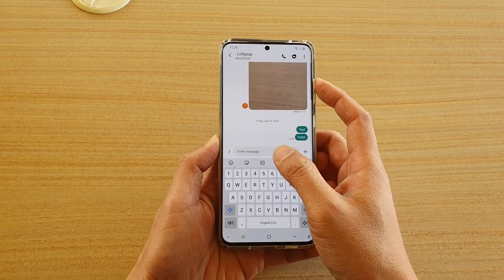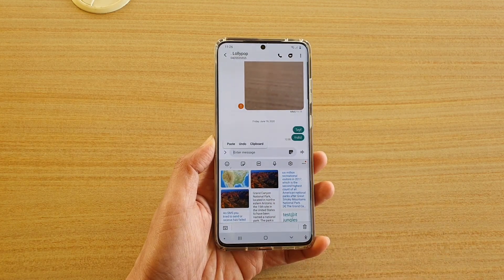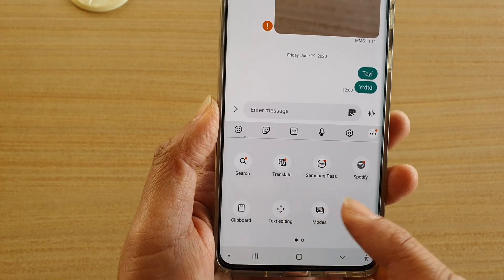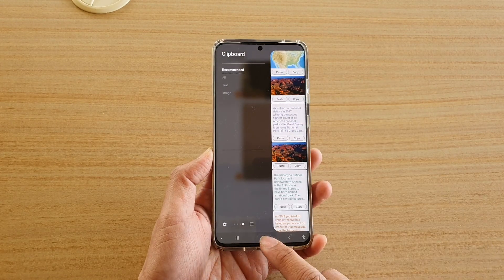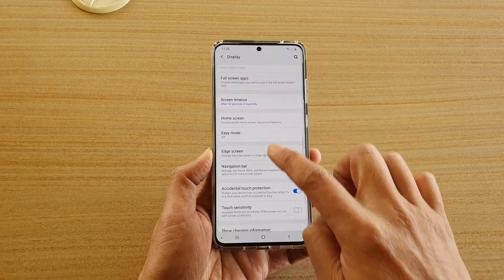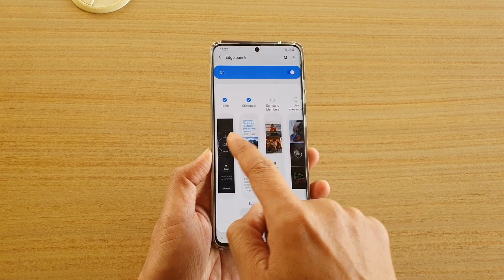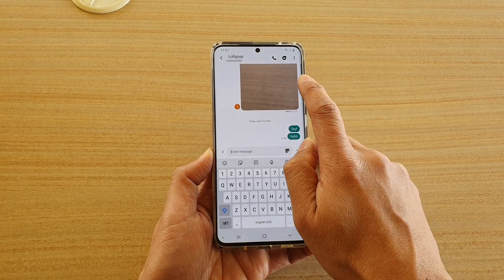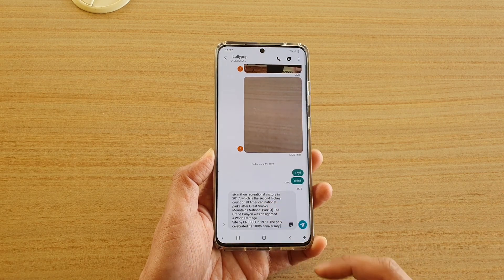3 Ways to Bring Up the Clipboard For Pasting On Galaxy S20/S20+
See the three different ways to bring up the clipboard for pasting on Galaxy S20 / S20 Plus / S20 Ultra.

Android 10.